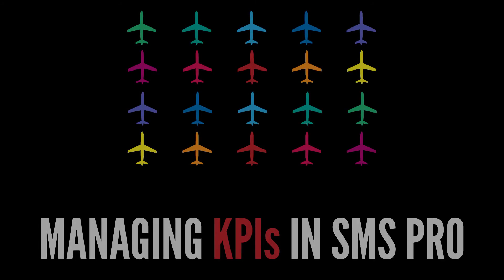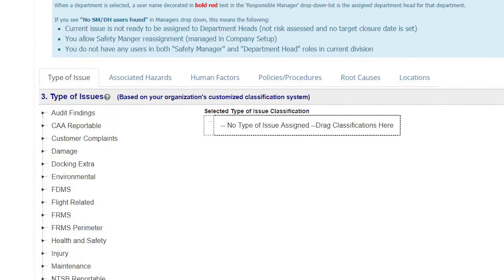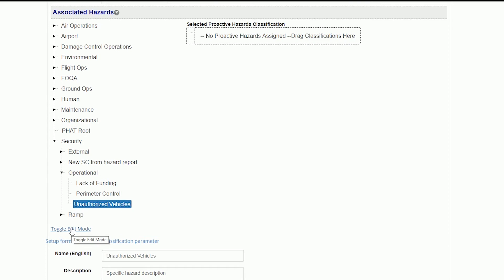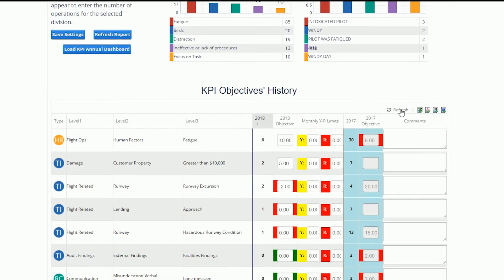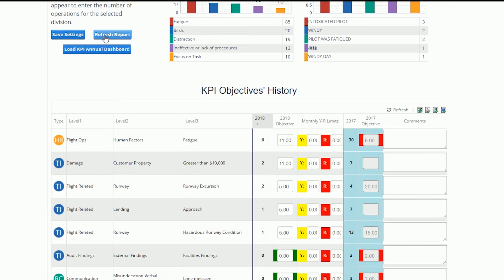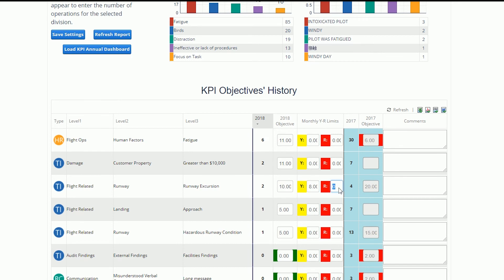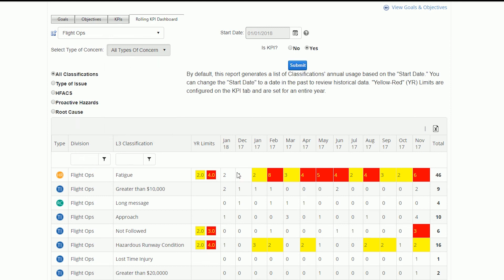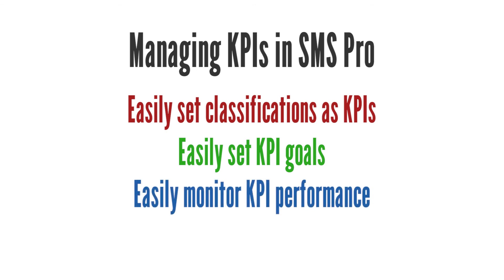How to Manage KPIs in SMS Pro